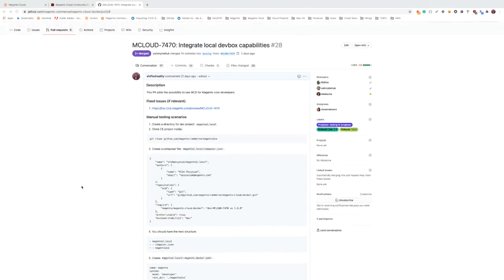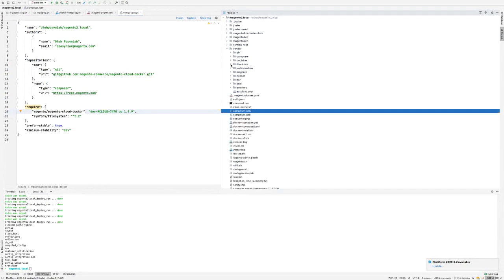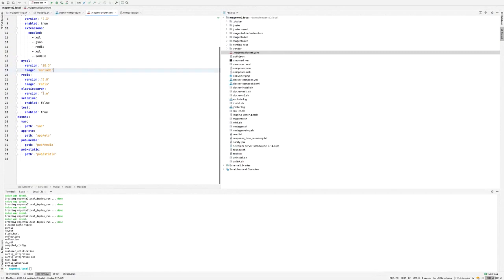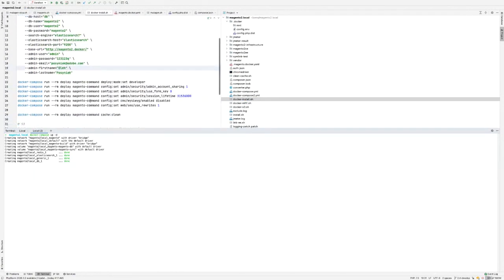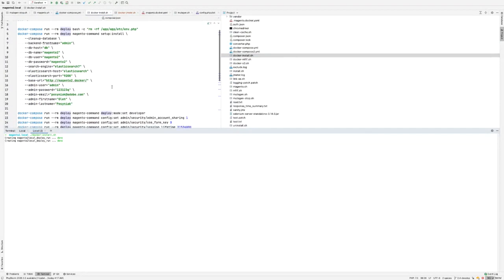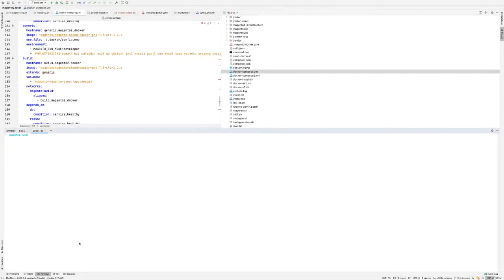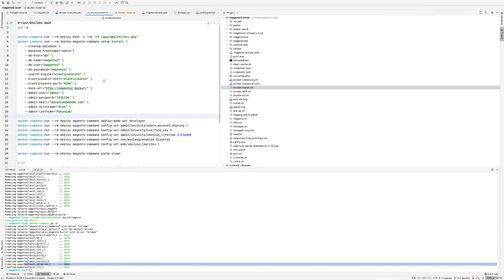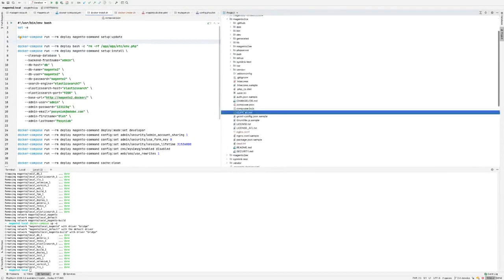Magento Cloud Demo - Cloud Docker for core developers with Oleh Posyniak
In this demo, Oleh will demonstrate how to prepare and deploy the local environment for Magento 2 contributors